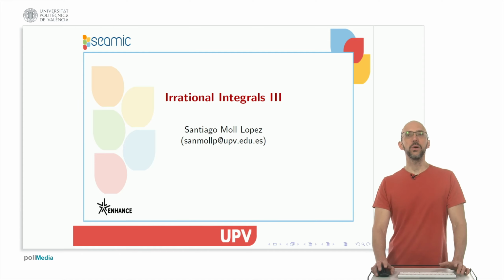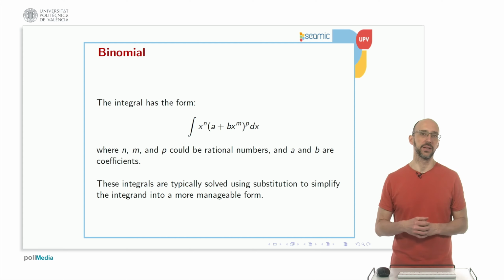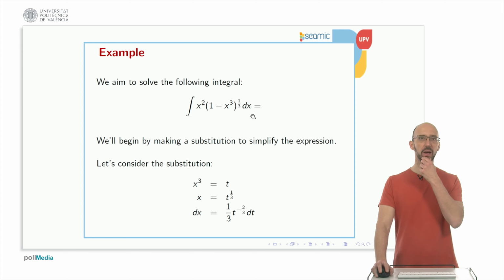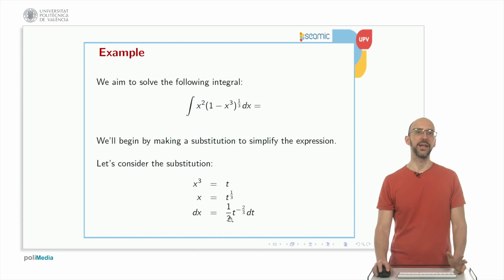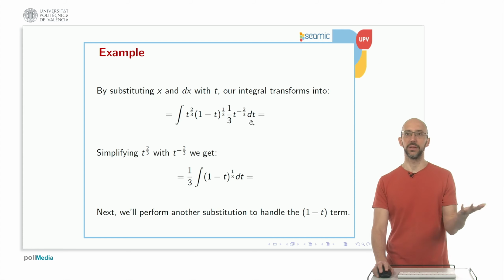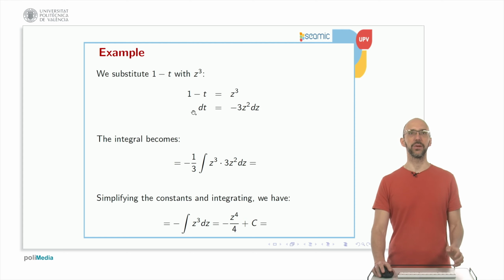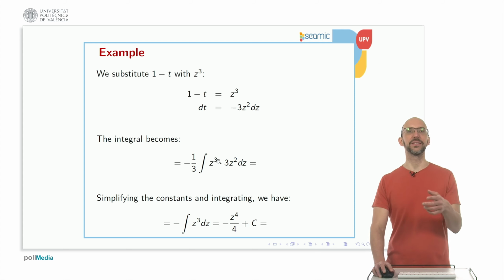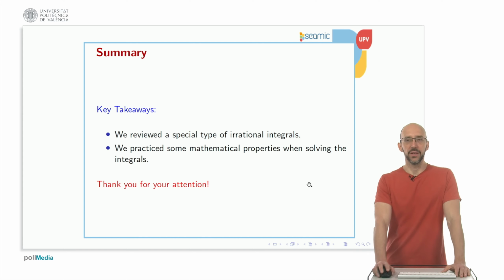SEAMIC_Integrals: Irrational Integrals III | 34/43 | UPV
Título: SEAMIC_Integrals: Irrational Integrals III

Descripción: In this video we learn how to solve binomial integrals, a type of irrational integral that can be challenging due to their shape involving Nth roots. To solve these integrals, we need to apply two changes: first, substituting x with t, and second, eliminating the irrational exponent by introducing another variable. We go through an example step-by-step, demonstrating how these changes simplify the expression and lead to a solvable polynomial integral.

The video emphasizes the importance of being careful when dealing with Nth roots and provides tips for avoiding common mistakes. By applying these two changes, we can transform a complex binomial integral into a more manageable form, making it easier to solve.

Throughout the video, we are encouraged to work through the example ourselves to reinforce our understanding and learn from the process.

Descripción automática: In this video we learn how to solve binomial integrals, a type of irrational integral that can be challenging due to their shape involving Nth roots. To solve these integrals, we need to apply two changes: first, substituting x with t, and second, eliminating the irrational exponent by introducing another variable. We go through an example step-by-step, demonstrating how these changes simplify the expression and lead to a solvable polynomial integral.